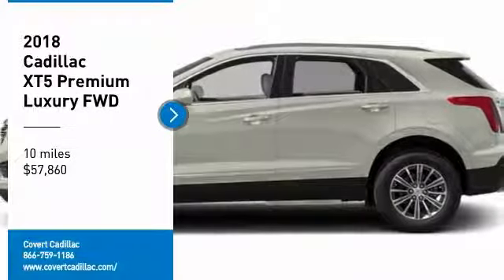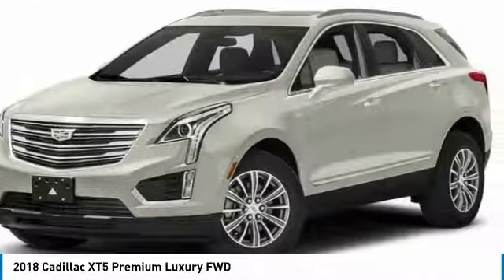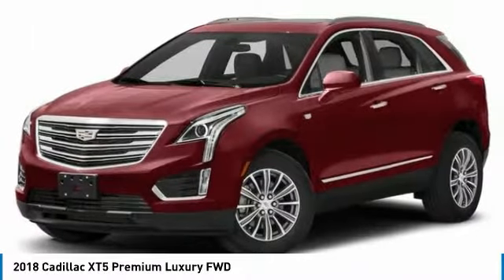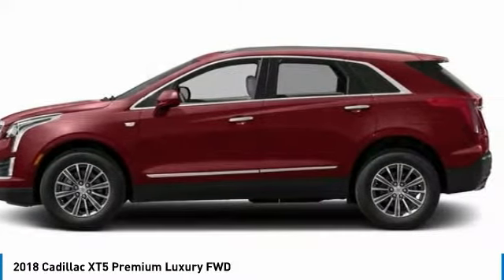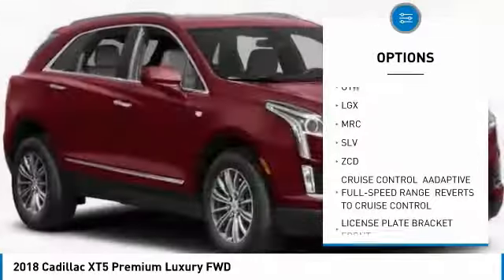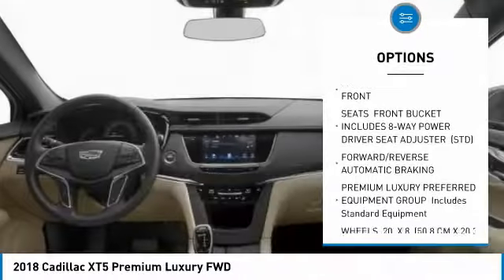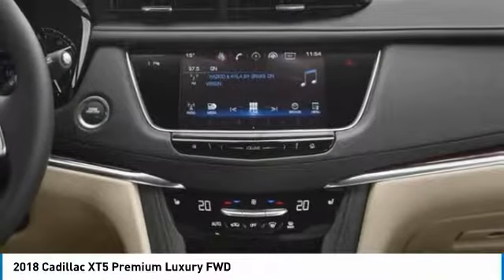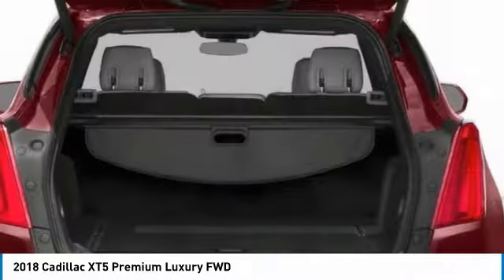2018 Cadillac XT5 C180642